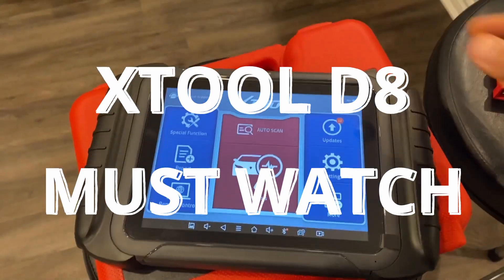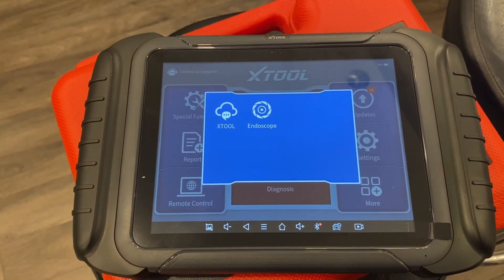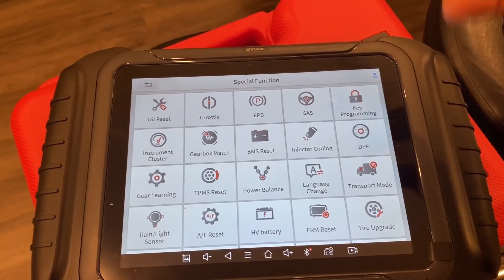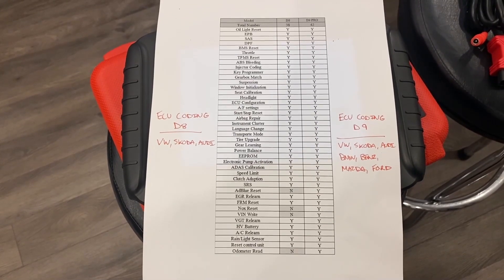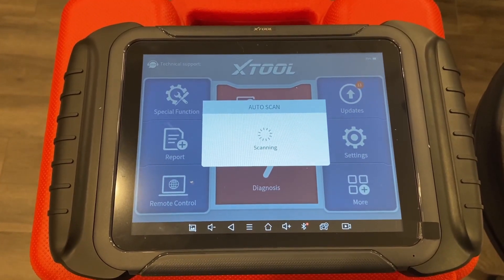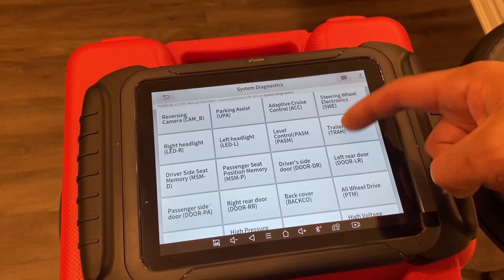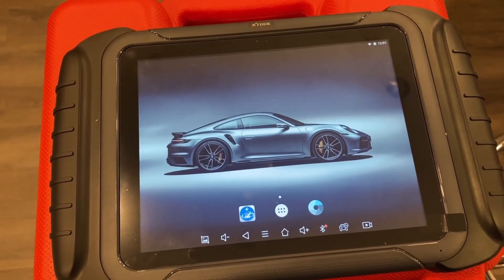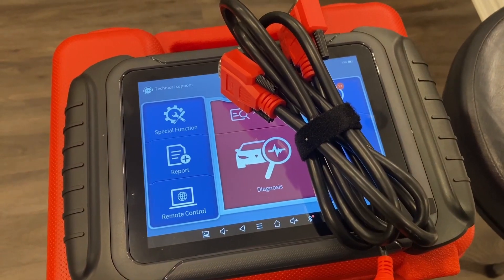XTOOL D8 WIRED WALKTHROUGH - Compare D8BT & D9 - WATCH BEFORE BUYING!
I walk you through the XTOOL D8 menus and functions, and compare the special functions against the XTOOL D9. I also share with you why I chose the XTOOL D8 WIRED vs BT model.

0:00 Introduction
0:10 Why I chose D8 wired
0:51 How to update the unit
1:43 How to access previously saved diagnostic report
1:58 Special Functions
3:27 D8 vs D9 Special Functions
4:51 How to perform a scan / diag
8:15 Wrap Up